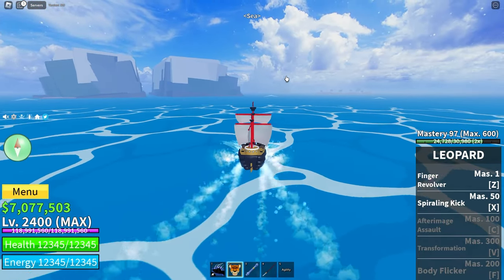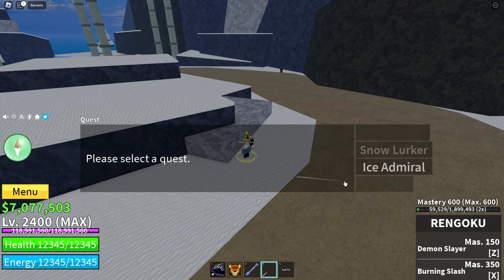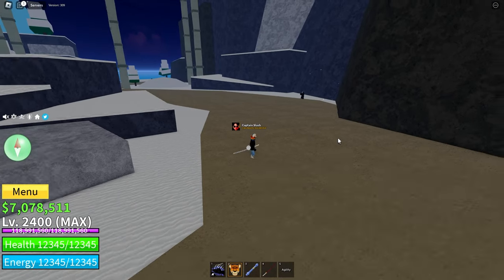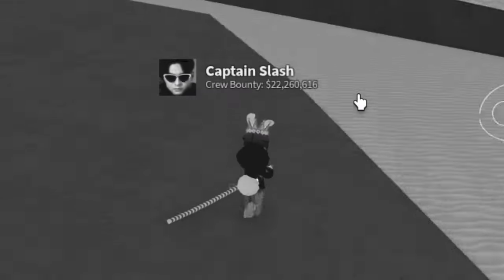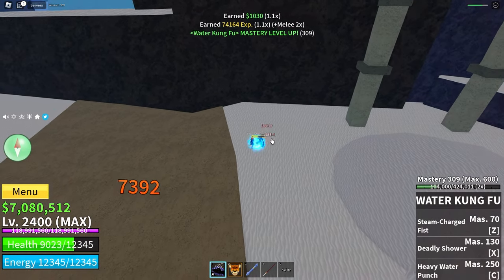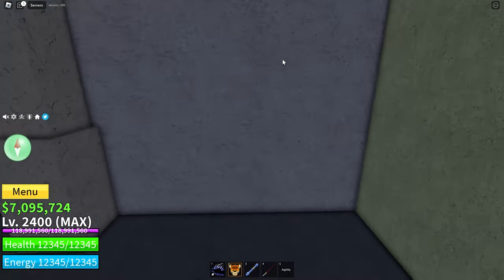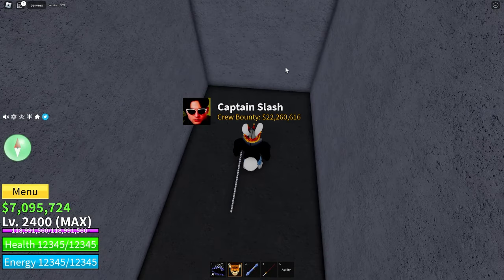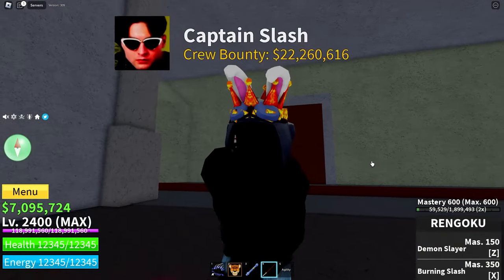How to get RENGOKU sword FAST and EASY in Blox Fruits? Beginners guide 2nd sea Roblox!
In this short video I'll show you the way how to get rengoku sword fast and easy in Blox Fruits Roblox fast and easy tutorial. In the second sea you have so many ways to obtain interesting things, get fruits for free, get belies (money) and even accessories! If you want to get this beautiful sword, this beginners guide is for you!

👇Whatch next:👇

How to awaken race v2, v3 in Blox Fruits! Race Awakening GUIDE for Beginners. Mink, Human, Fish, Sky

All NEW VALID CODES Blox Fruits Roblox! (Free money, stat refund, 2x XP boost, title) December 2022

4 WAYS How to get MONEY FAST in Blox Fruits 1st sea! Beginners beli farm guide 2022 Roblox!

How to get Observation Haki FAST in Blox Fruits Roblox? How to get saber? Beginners guide 1st sea.